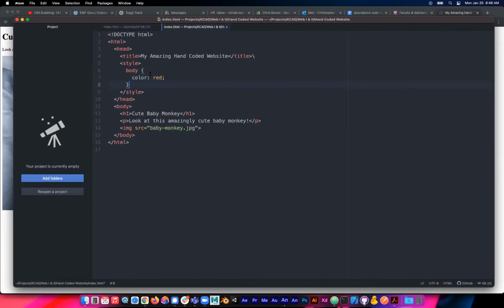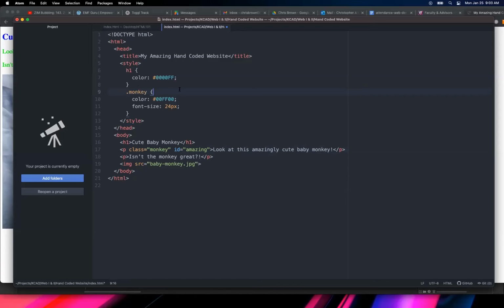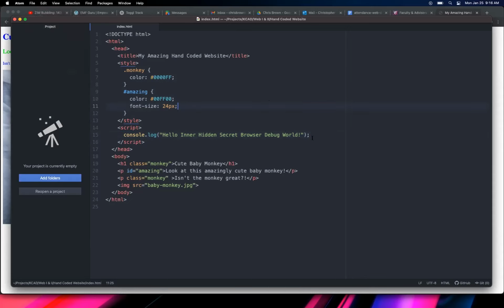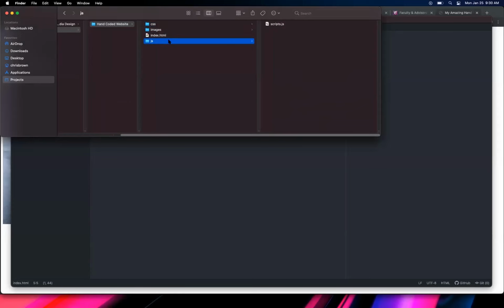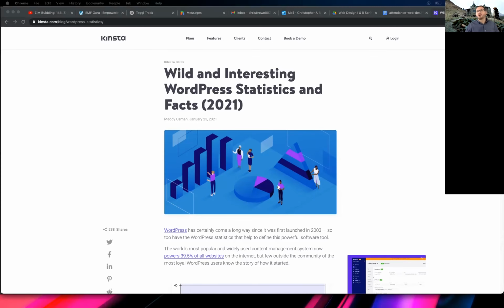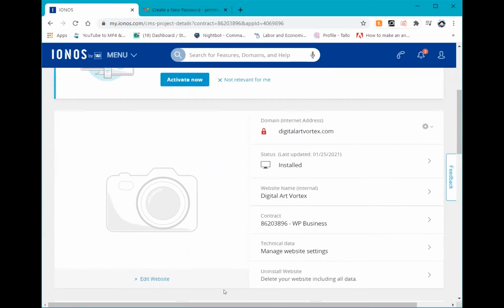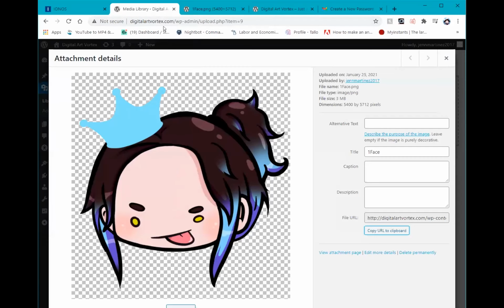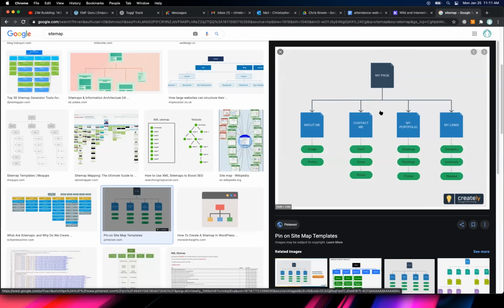Anyone Can Build a Website with WordPress and Divi – Chapter 3 of 18: CSS Basics and WordPress Setup